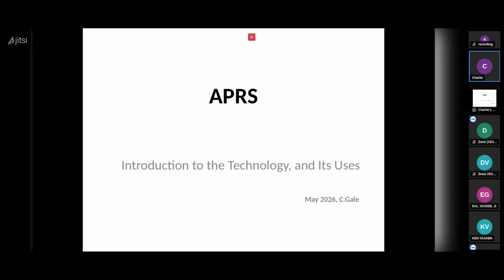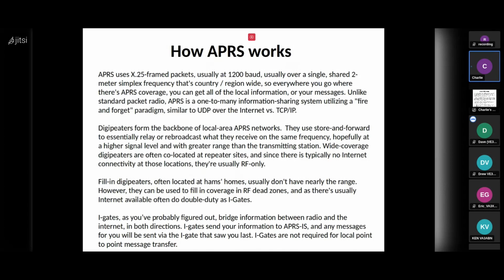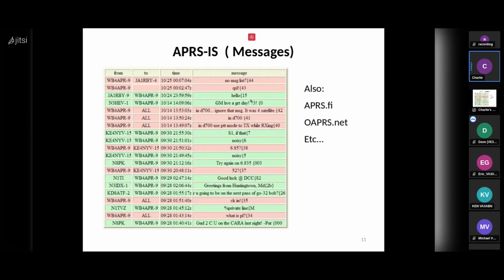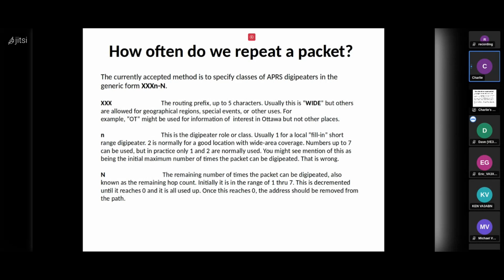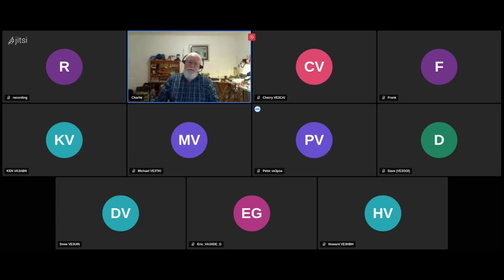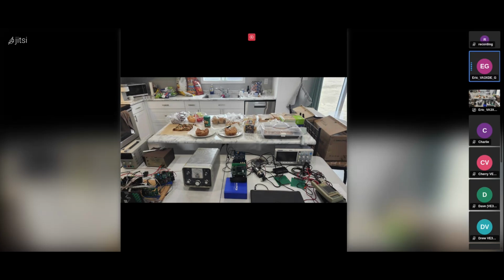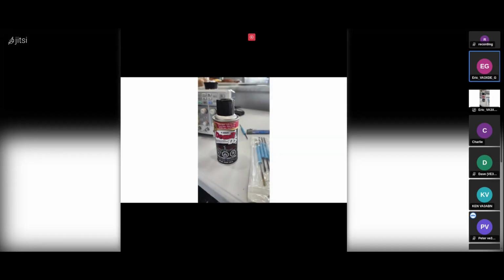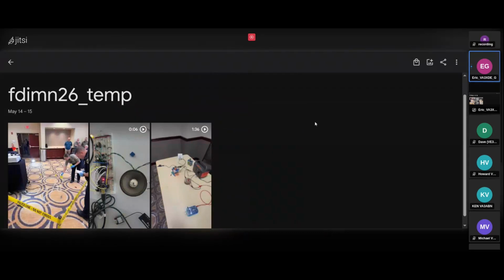SOAREX Group Meeting May 20, 2026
Agenda for this meeting:
• Charlie VE3XCC - APRS - Introduction to the technology and its uses
• Eric VA3XDE - FDIMn 2026 Recap
• Questions/suggestions?